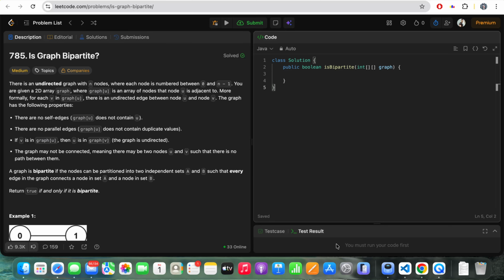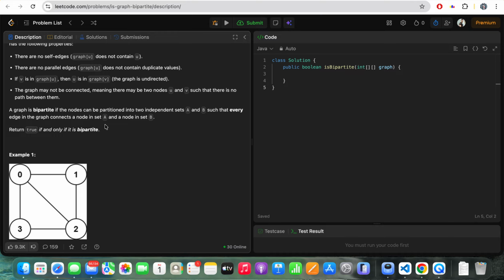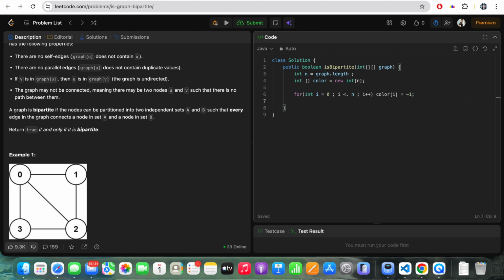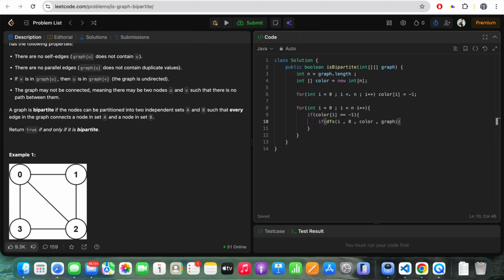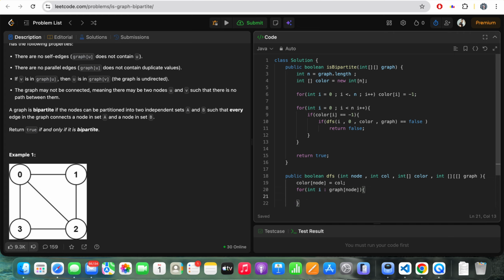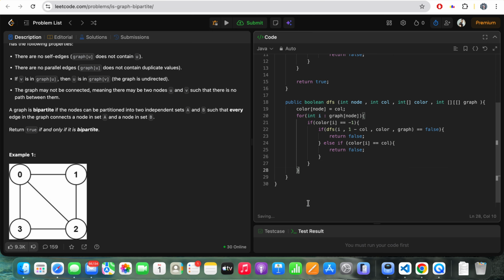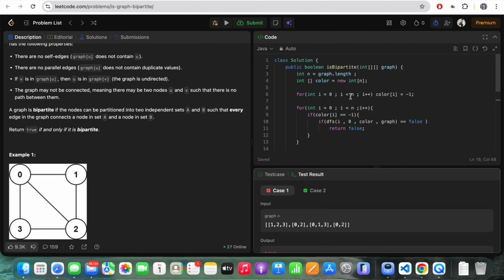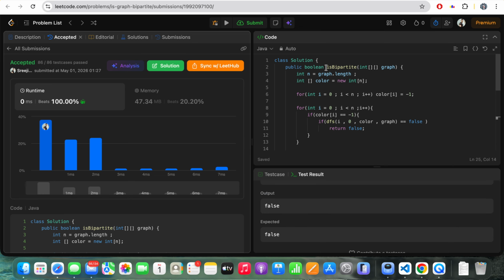Is Graph Bipartite | DFS problem | Leetcode 785